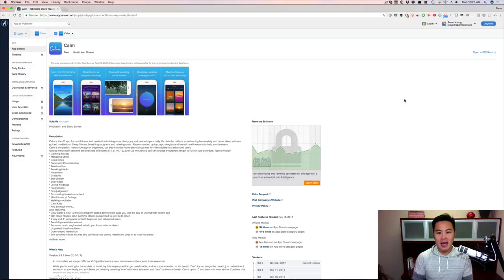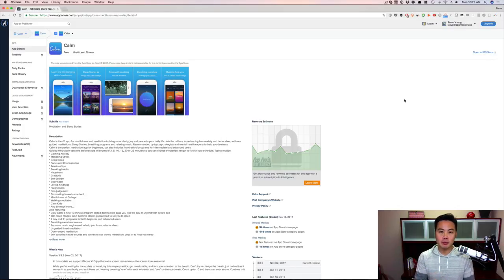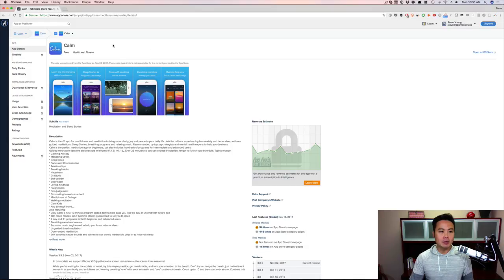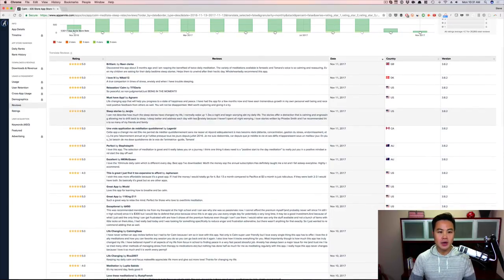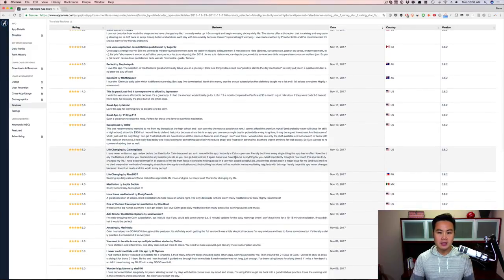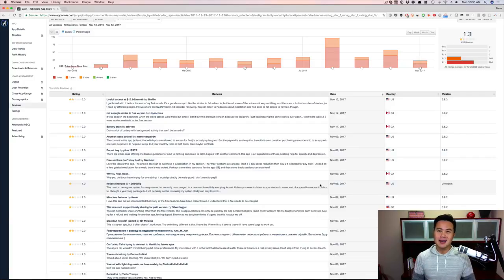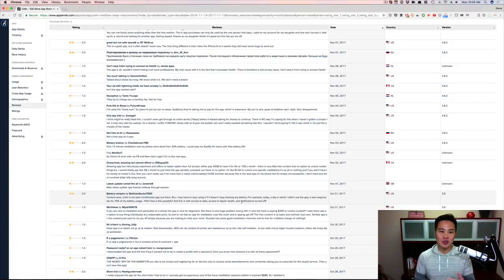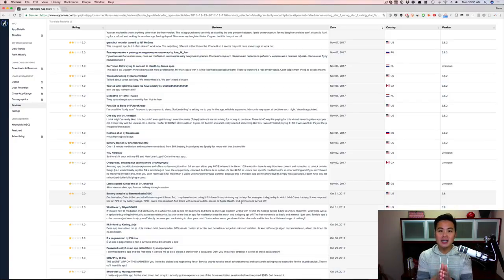How to Write A Killer App Description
You're going to discover a sleek way to write a killer app description by looking at what people are saying about your competitors.